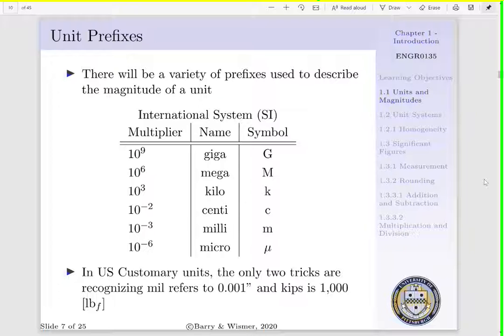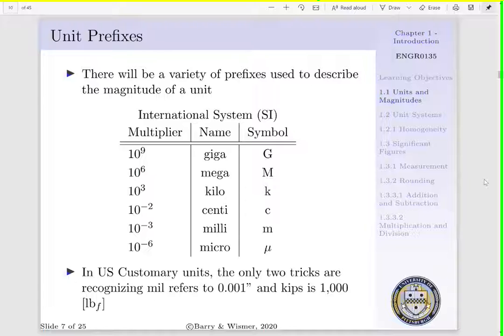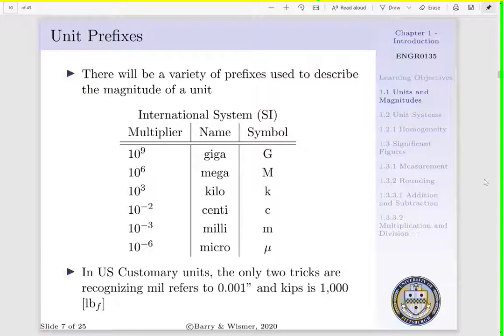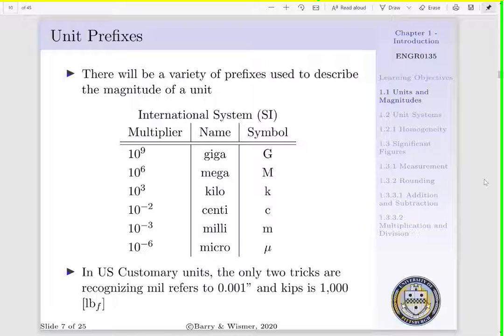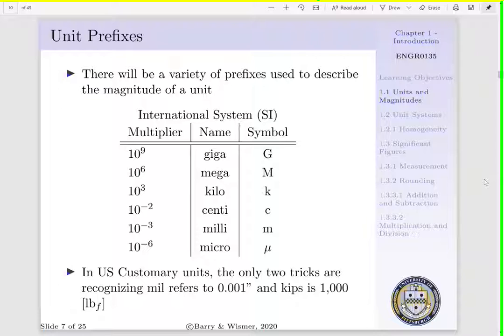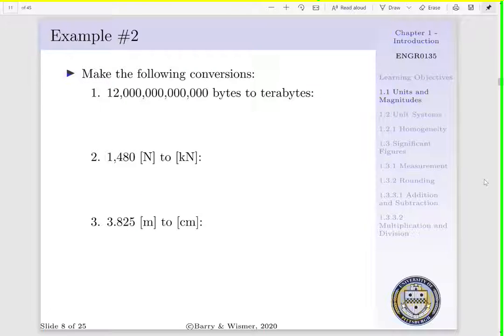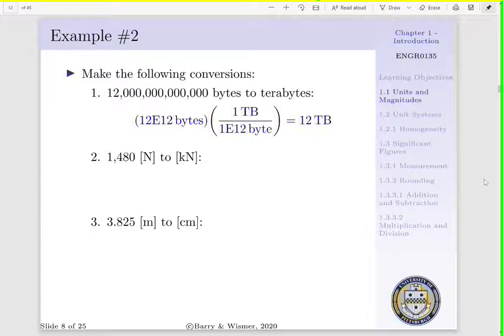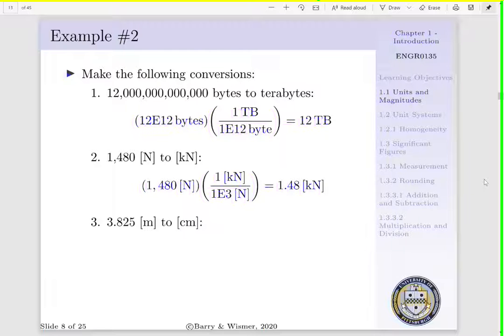Lecture 1 - Units, Prefixes and Example 2